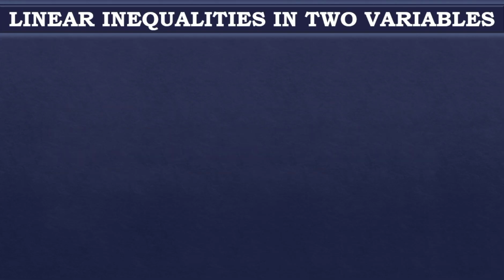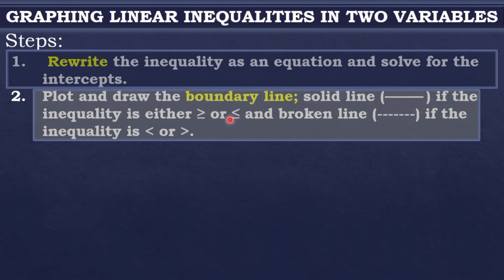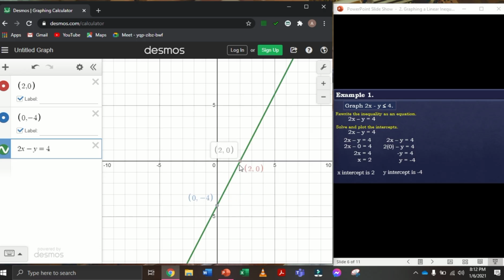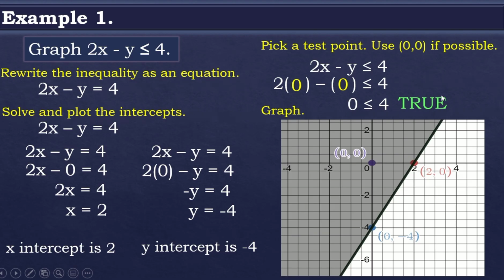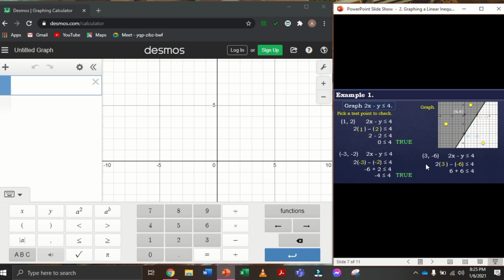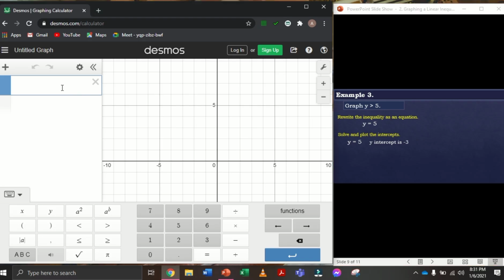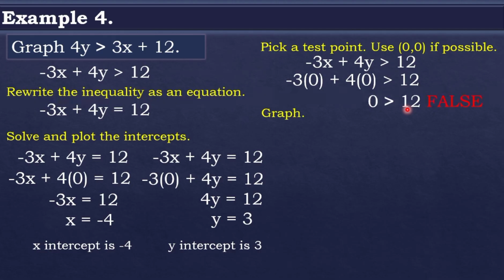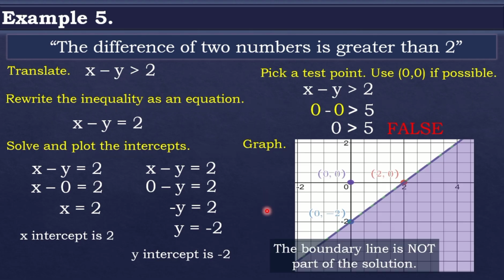GRAPHING LINEAR INEQUALITIES IN TWO VARIABLES || GRADE 8 MATHEMATICS Q2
‼️SECOND QUARTER‼️
🟡 GRADE  8: GRAPHING LINEAR INEQUALITIES IN TWO VARIABLES

🟣 GRADE 11
General Mathematics